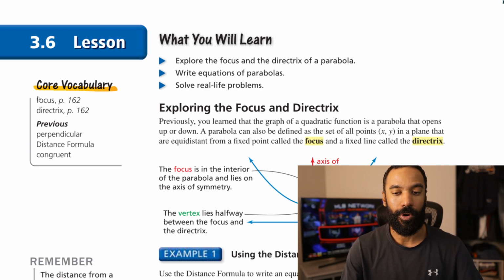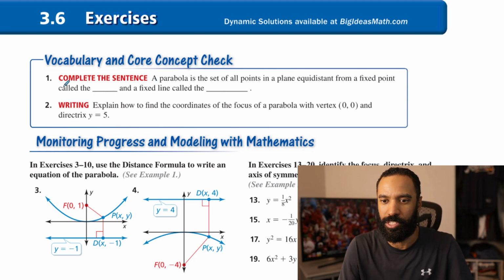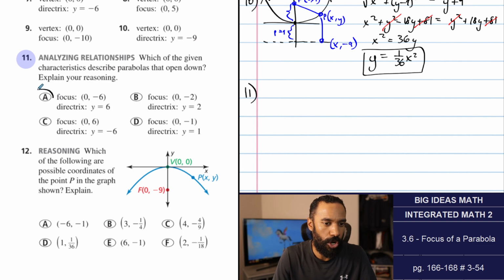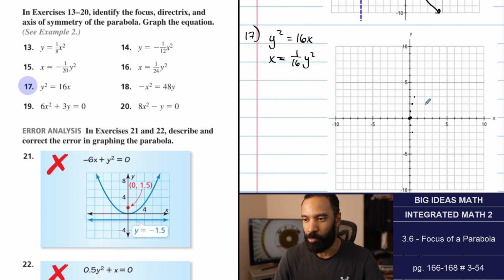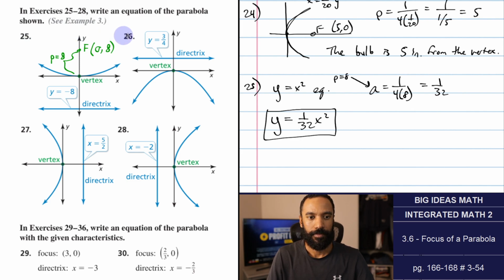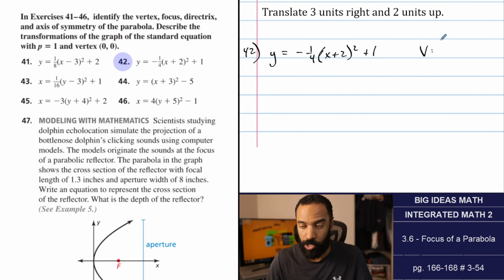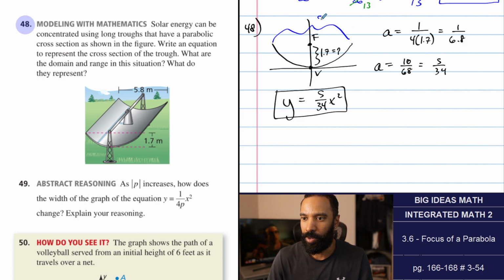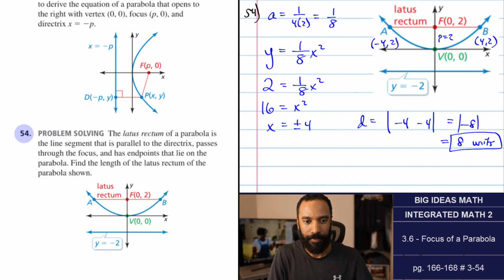Big Ideas Math [IM2]: 3.6 - Focus of a Parabola (Lecture & Problem Set)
*PDF DOWNLOADS*

(0:00:00) Introduction
(0:01:25) Lecture overview
(0:20:31) Problem #1-2
(0:22:48) Problem #3-10
(0:39:14) Problem #11
(0:41:10) Problem #12
(0:45:15) Problem #13-20
(1:06:03) Problem #21-22
(1:11:56) Problem #23-24
(1:16:02) Problem #25-28
(1:19:37) Problem #29-36
(1:27:38) Problem #37-40
(1:32:05) Problem #41-46
(1:49:39) Problem #47-48
(1:59:55) Problem #49
(2:01:45) Problem #50
(2:04:39) Problem #51
(2:06:19) Problem #52
(2:10:01) Problem #53
(2:12:13) Problem #54